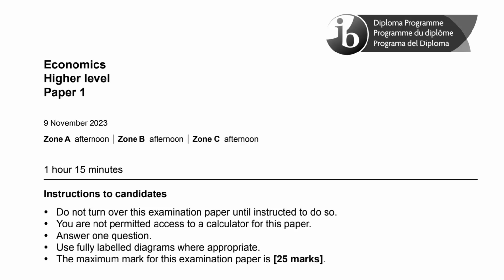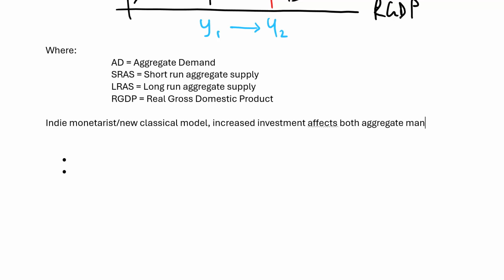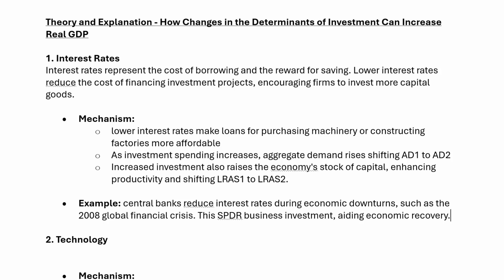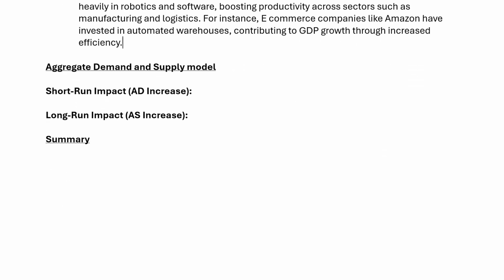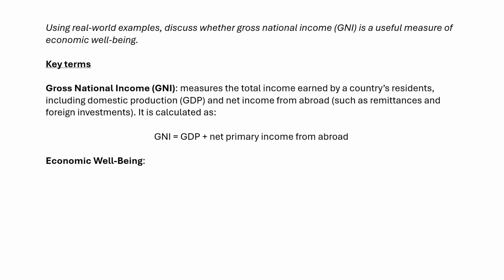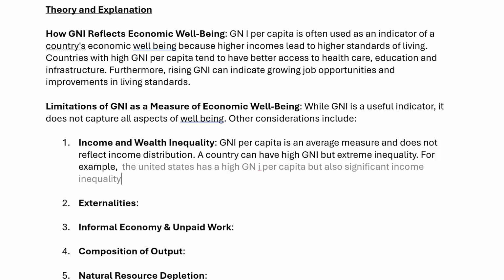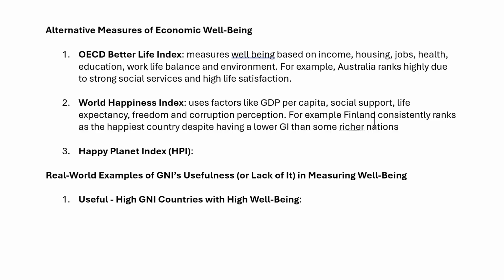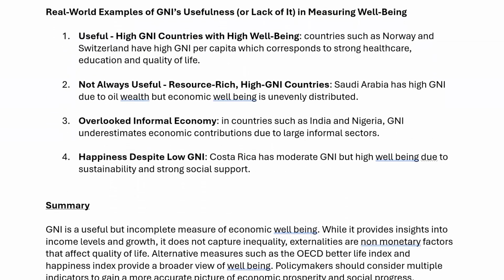IB Economics HL paper 1 Nov 2023 Question 2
IB Economics November 2023 – Paper 1 Question 2. Videos solutions

This video provides a guided solution to the International Baccalaureate Economics Nov 2023 Paper 1 Question 2 exam. Online copies of the exam questions are available at the following:

0:34 Part (a)
21:04 Part (b)